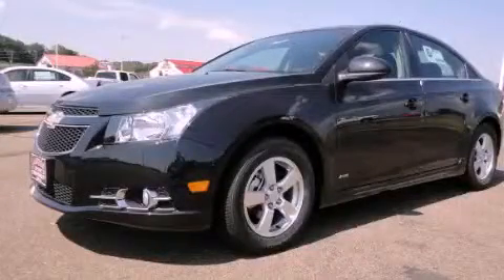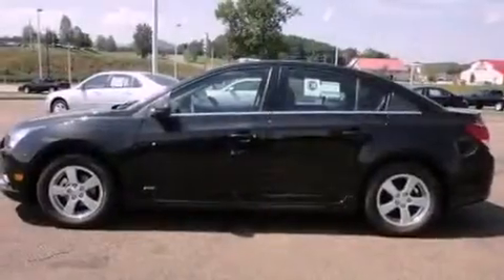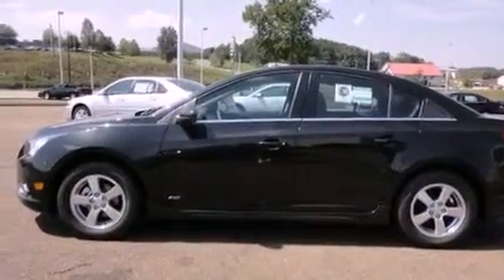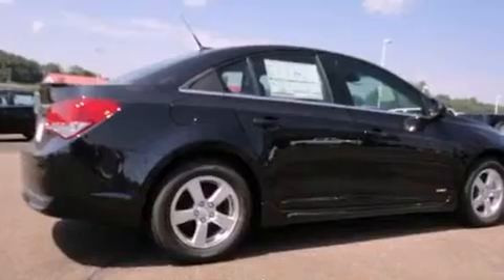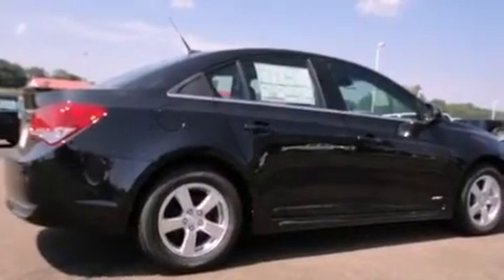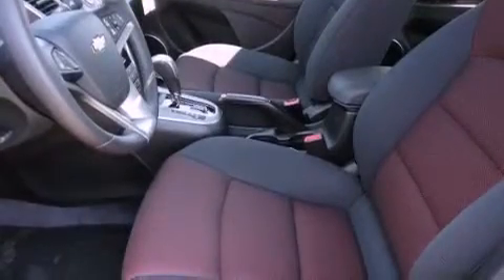2012 Chevrolet Cruze Jasper GA 30143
Year : 2012
 Make : Chevrolet
 Model : Cruze
 Engine : Turbocharged Gas I4 1.4L/83
 Trans . : Automatic
 Exterior : Black Granite Metallic

 Interior : Jet BlackRed
 LAWSON CHEV-OLDS INC
 545 Highway 515 S
 Jasper , GA 30143
 2012 Chevrolet Cruze Jasper GA